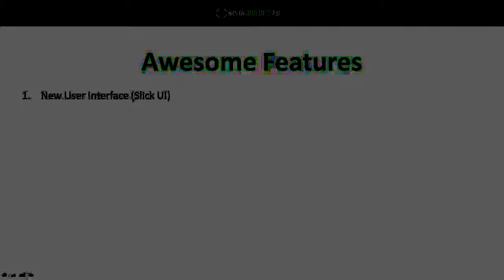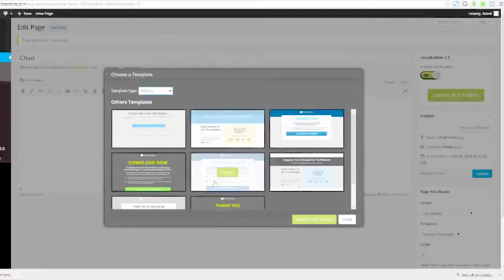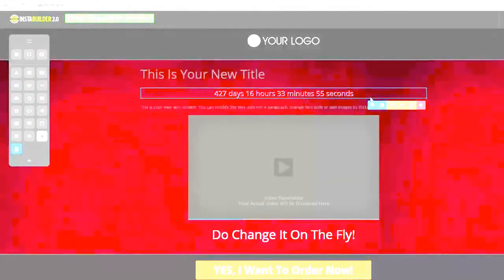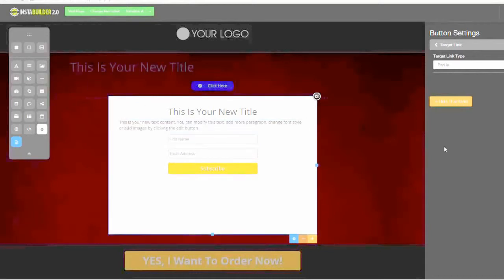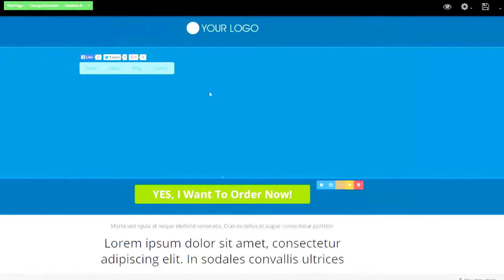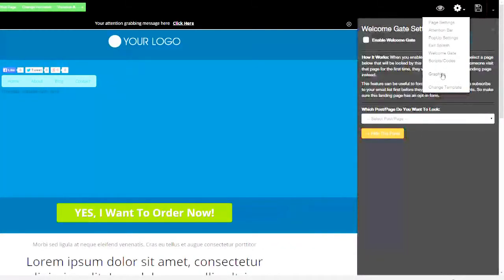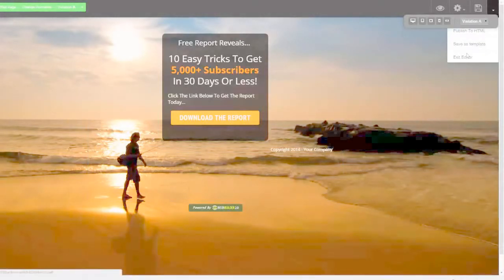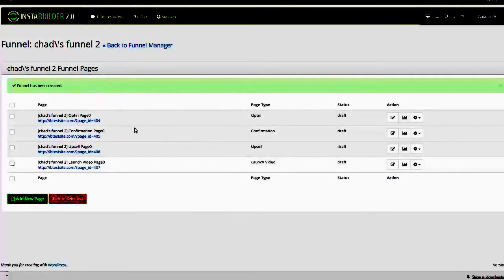James Stafford - How To Make A Profitable WordPress Website 2015 - James Stafford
"Drag & Drop" Your Way To Success

XXXXXXXXXXXXXXXXXXXXXXXXXXX

I want to give special thanks to James Stafford  for releasing How To Make A Profitable WordPress Website 2015

A Complete Responsive Website in Wordpress along with E Commerce - YouTube
Build A Real Estate Website With Wordpress - YouTube
Coffee Beans Website | Adobe Muse CC, Edge Animate, Muse-Themes, and E-Commerce | Muse For You - YouTube
Complete WordPress for Beginners 2015 Build Website from Scratch - YouTube
Create a Beautiful Website For your Business using Optimizer Wordpress Theme - 2016 - YouTube
Create a Business Website in WordPress - 2015 - YouTube
Create a Membership Website in WordPress In 1+ Hours (On A Budget) - YouTube
Create a Membership Website with WordPress - Accept Payments - Full Tutorial - YouTube
Create an eCommerce Website in WordPress - 2015 - YouTube
Create a WordPress Website For Your Business - YouTube
How can create a unique website for Your Restaurant, Bar, Cafe, Pizza using WordPress in small time - YouTube
How to Build and Design a Wordpress Website (2015) - YouTube
how to build a real estate or property listing website in 10 minutes - YouTube
How to Build a Real Estate Website in Less than 10 Minutes and Create Your First Blog Post - YouTube
How To Build A Responsive Website With WordPress 2015 - YouTube
How To Build A Website | Make A Website With WordPress - 2015 - YouTube
How To Build a Website in WordPress - 2015 - YouTube
How to Create an Ecommerce Website in Wordpress online store! - 2016 - YouTube
How to Create an ECOMMERCE Website with WordPress - Online Store! - YouTube
Diego Davila
eMediaCoach
Greg Narayan
Hogan Chua
ISLAMIC SPEECH and DOCUMENTARIES
James Stafford
katrinah
LuckyWabbitWebDesign
NYC TECH CLUB
TOLLYWOODVIEW
Tyler Moore
WordpressKing

Take a look at James Stafford  stats and you'll understand why I am a fan.

Video Title: How To Make A Profitable WordPress Website 2015
Username: James Stafford
Views: 171,197